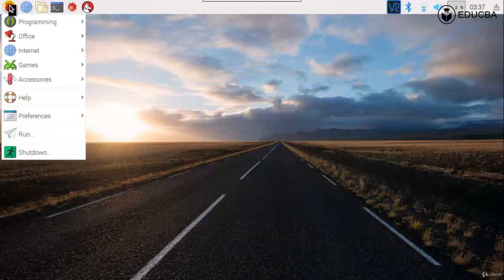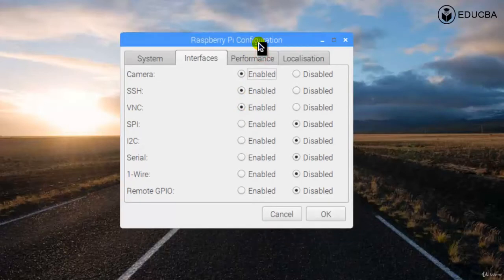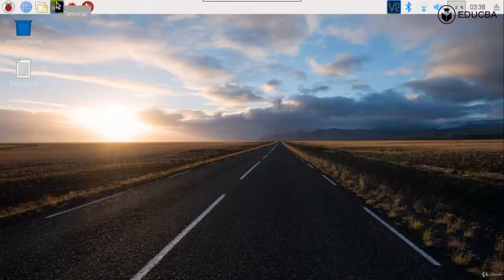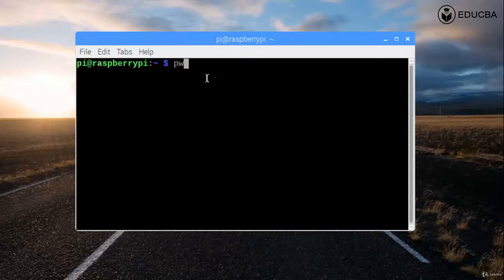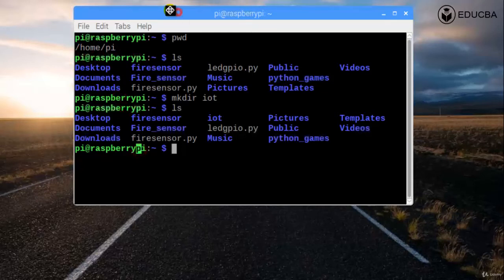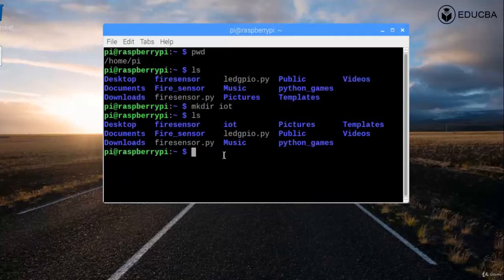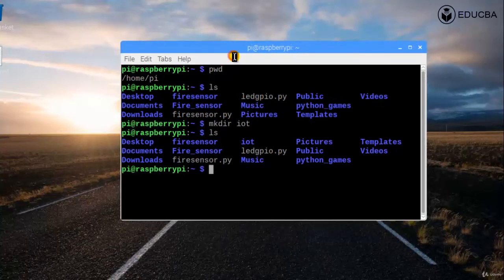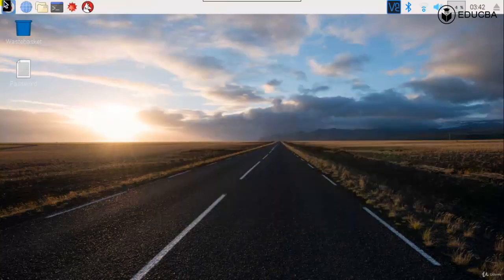ADV_3: Raspberry PI Configuration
Raspberry PI Configuration